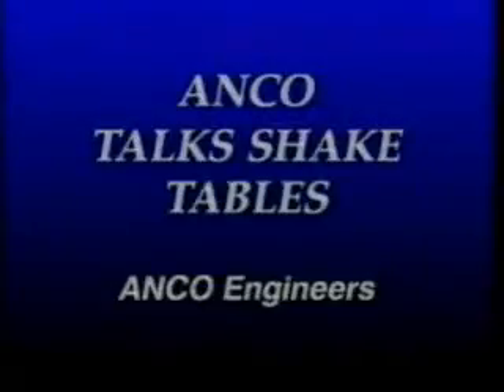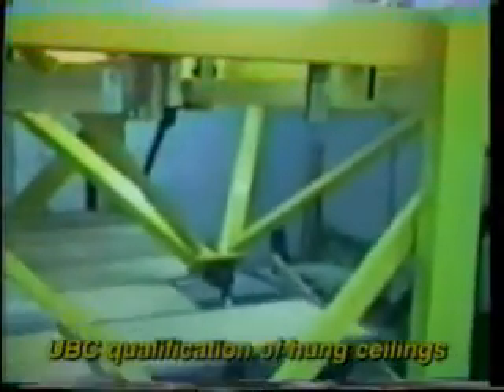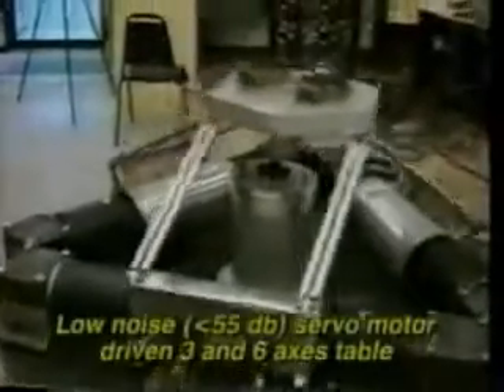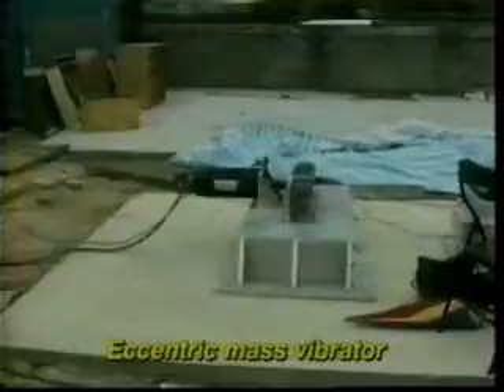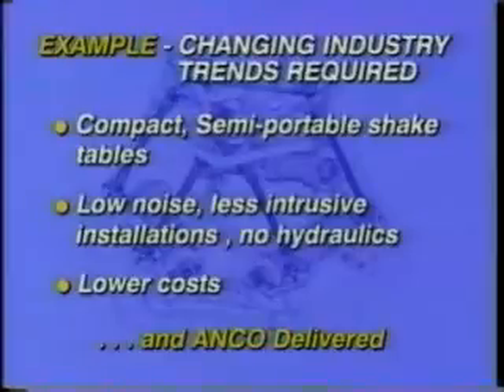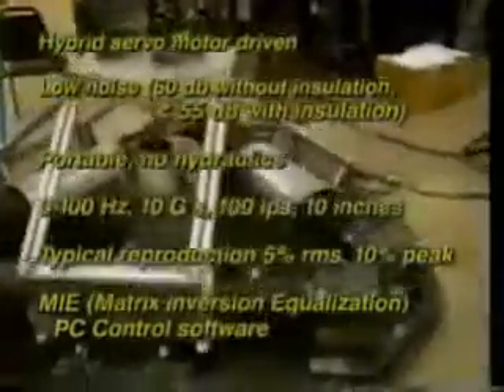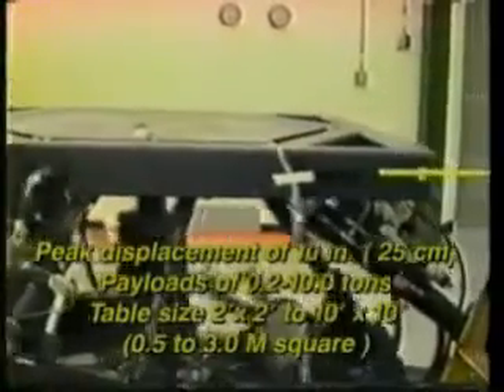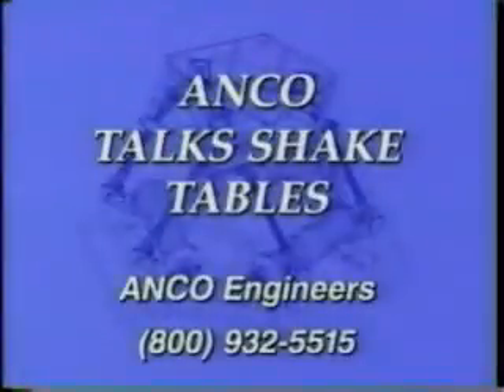ANCO Multi Axis Shake Seismic Table Overview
ANCO has been designing and fabricating shake tables since 1971. This video illustrates several of the ANCO designs and applications for hake table testing. Find more information on our website ancoengineers.com.